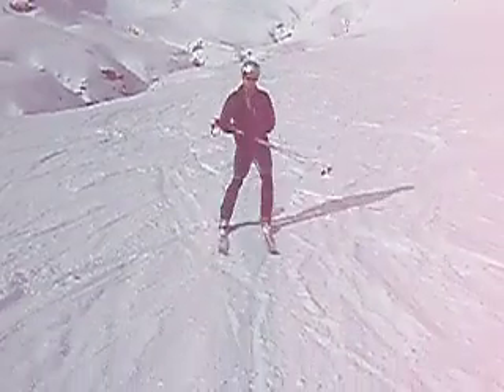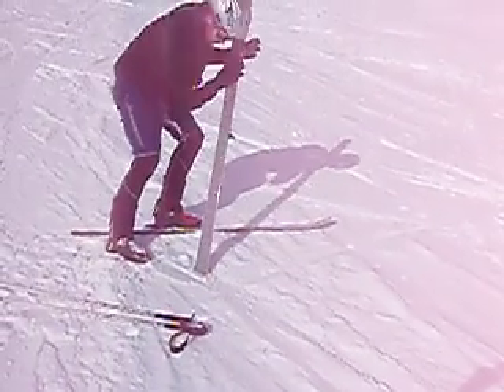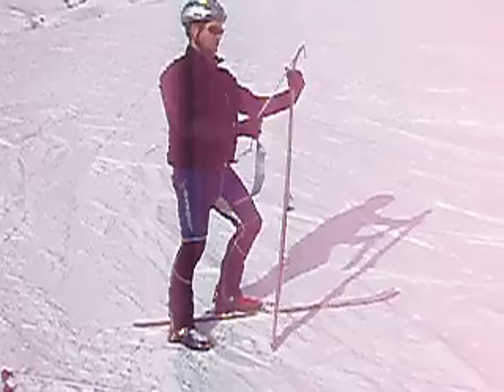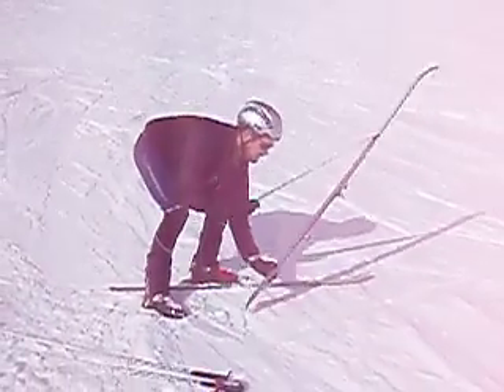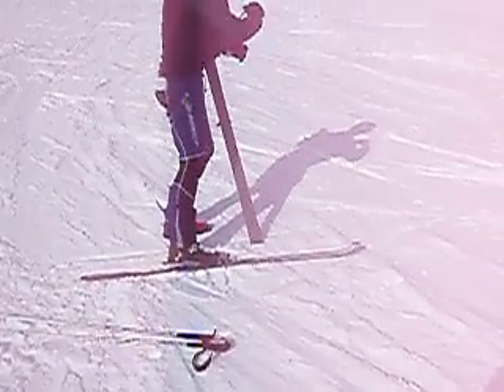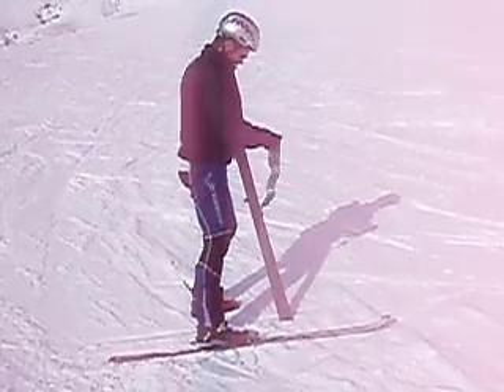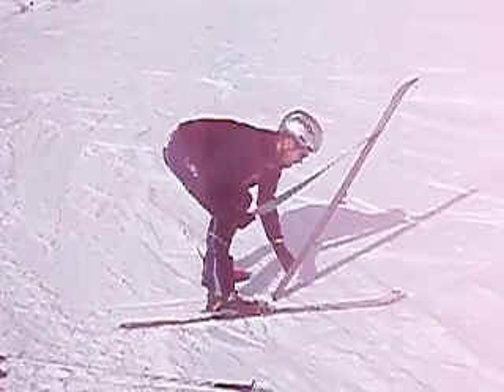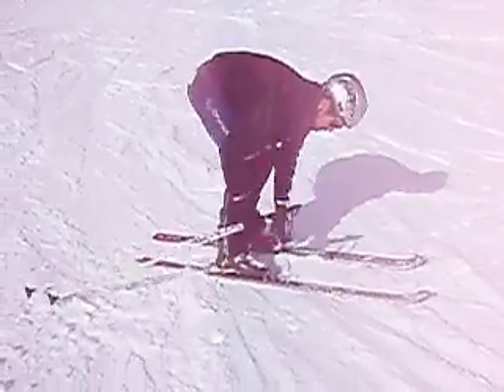Ski mountaineering race transtion 2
Ski mountaineering race transtions from skiing to skinning. Done slowly and talking you through each stage. Filmed at Temple Basin, NZ.